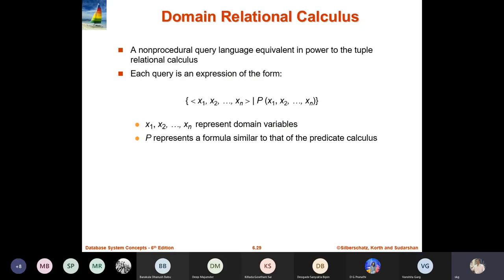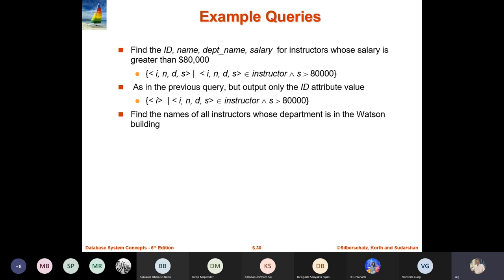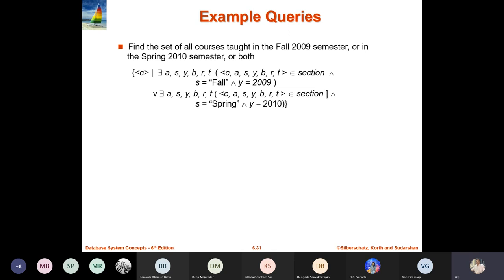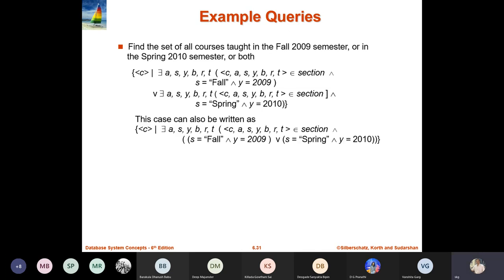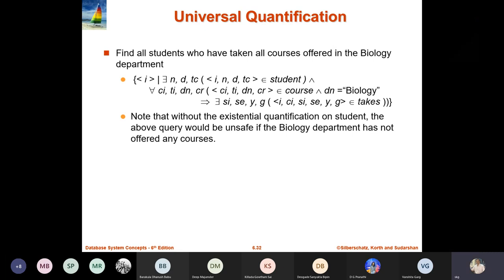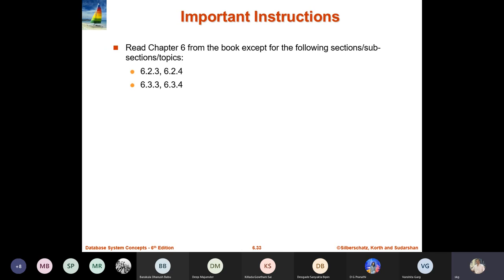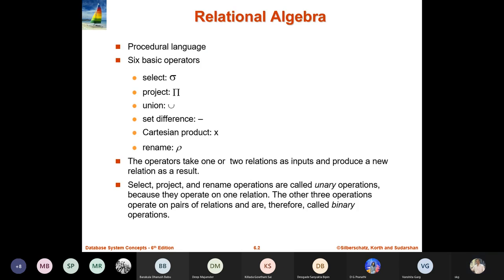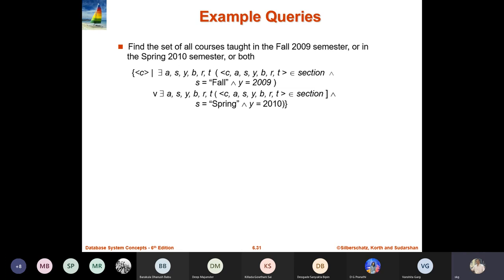11_Domain Relation Calculus_Part2_08-02-2022